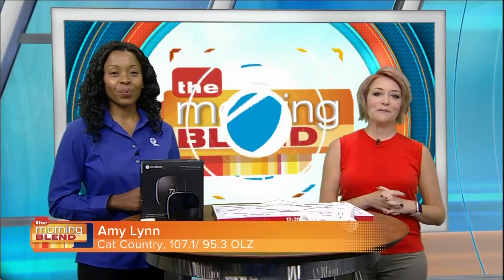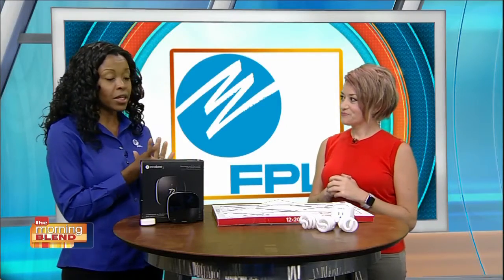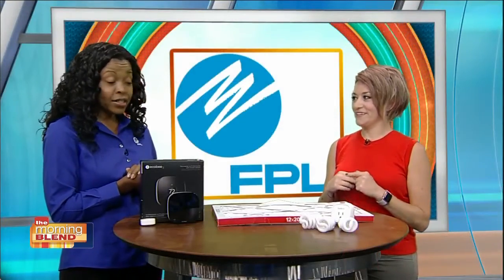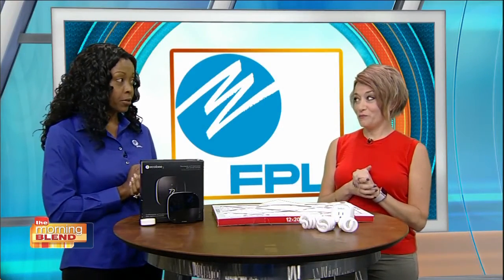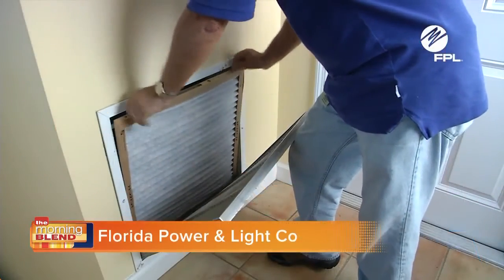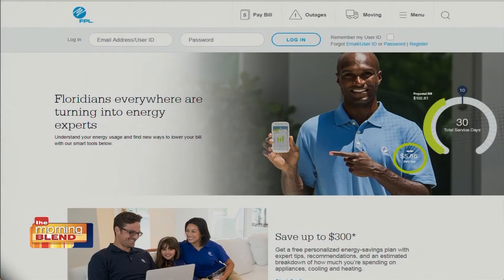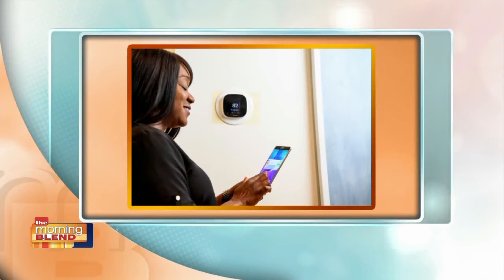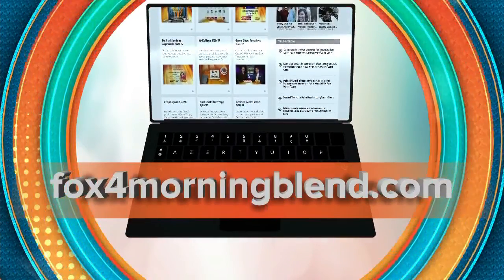Florida Power & Light: Saving Money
Florida Power & Lighting stops by the Blend with some money saving tips for your electric bill!